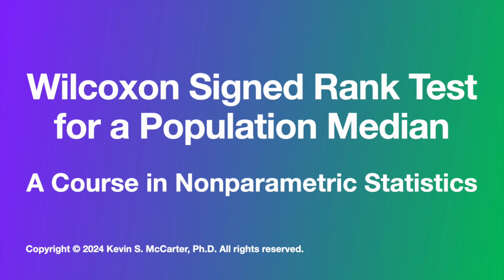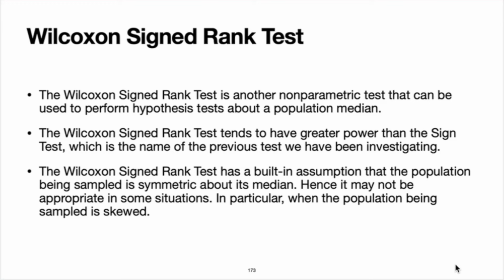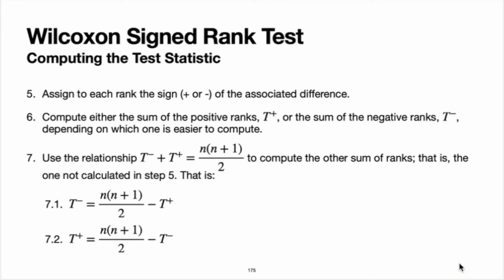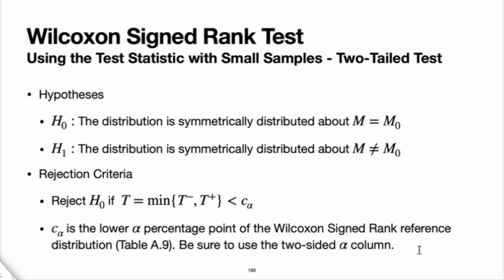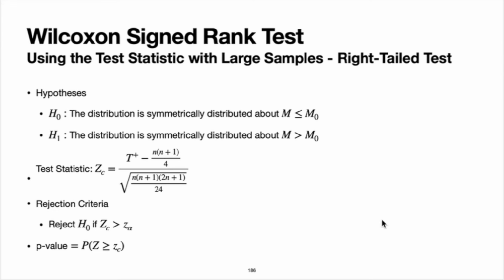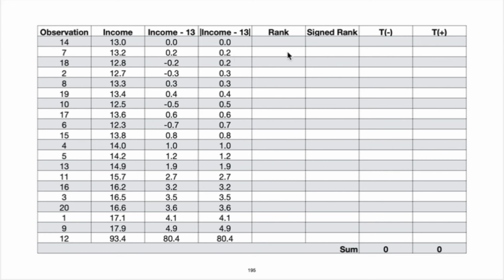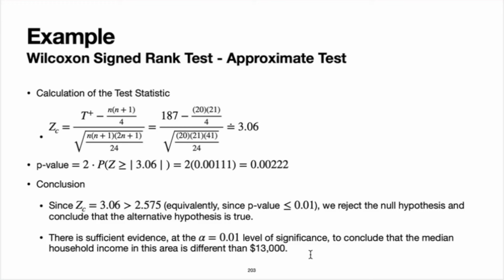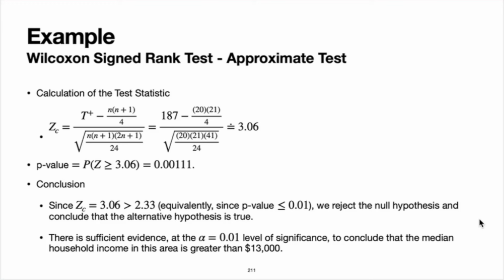Wilcoxon Signed Rank Test for a Population Median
EXST 7011 - Module 02 - Lecture 10 - Wilcoxon Signed Rank Test for a Population Median